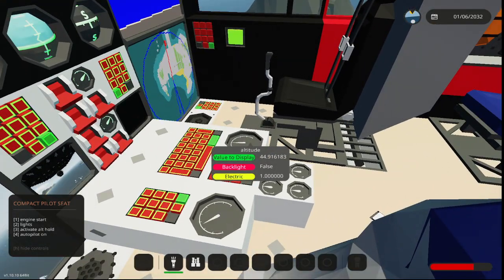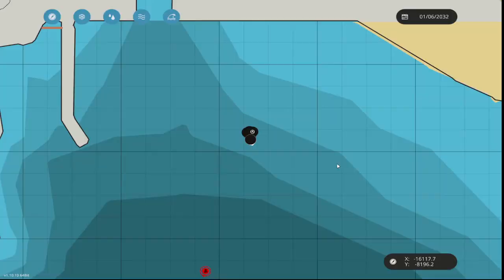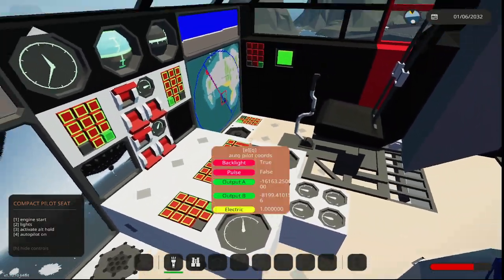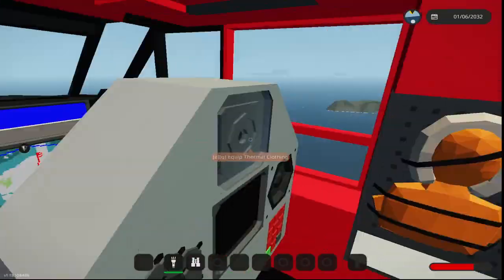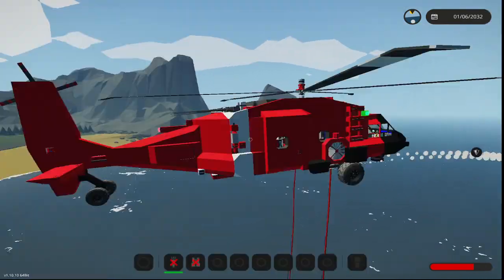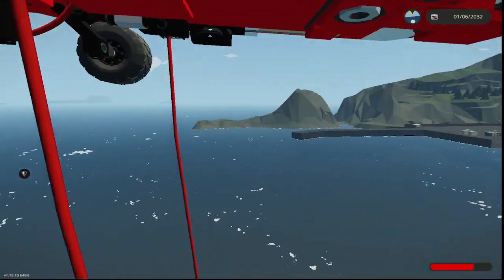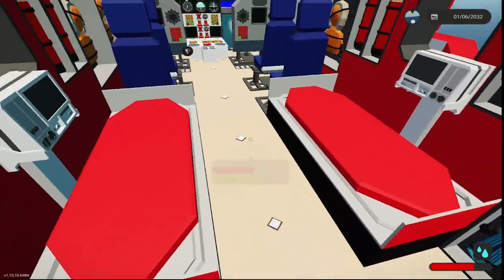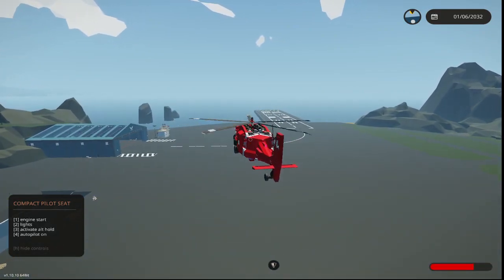Stormworks - Rescue Helicopter Build - Final Tests! (commentary)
The final tests are complete and I will tweak the systems.  :)